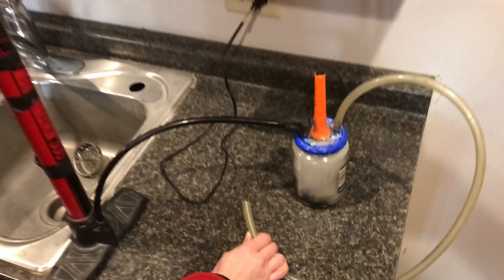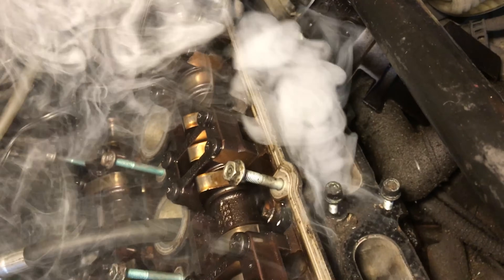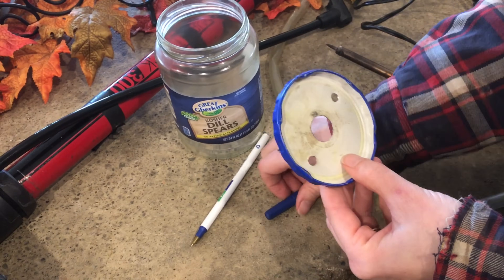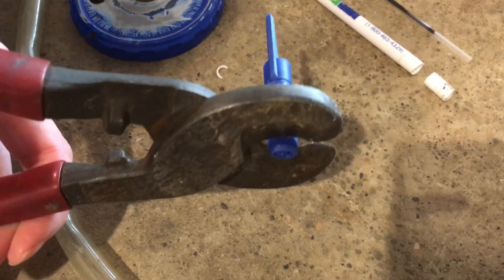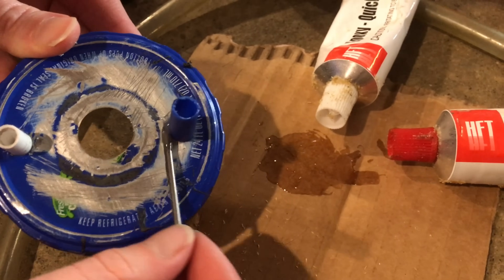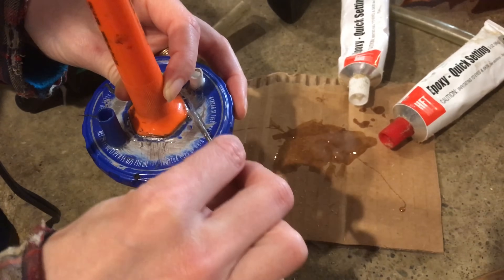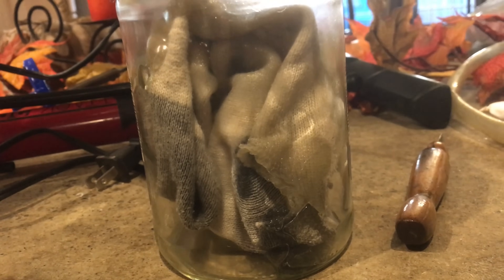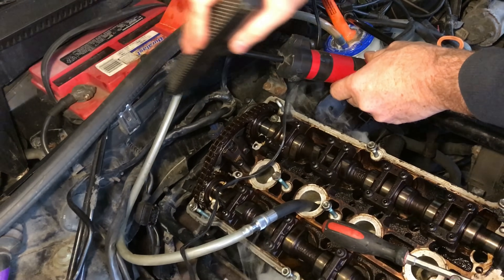BEST automotive smoke machine you can build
An automotive smoke machine is one of the most useful diagnostic tools you can have but they are expensive. I built a cheap one using a recycled glass jar (to show how much smoke is building up inside it) and a couple other basic items (see links below). This combination allowed me to have complete control over how much pressure I use and when I apply the smoke.

Amazon links to make a cheap smoke machine like mine:
soldering iron
bicycle pump
mineral oil